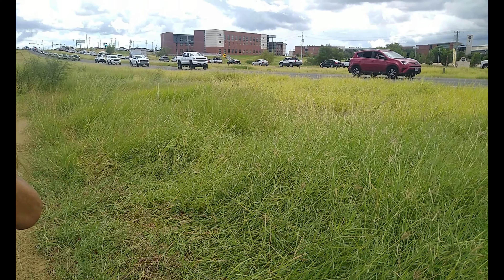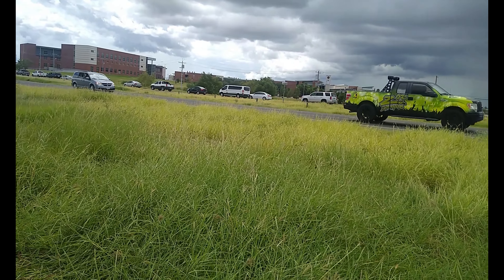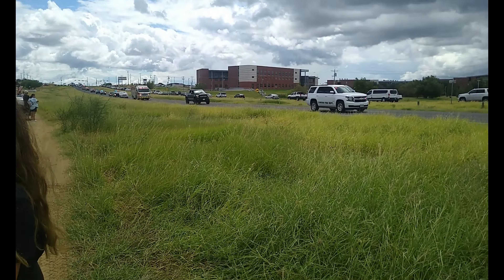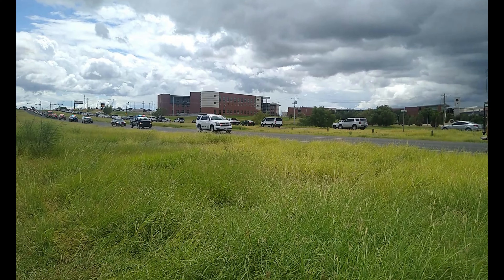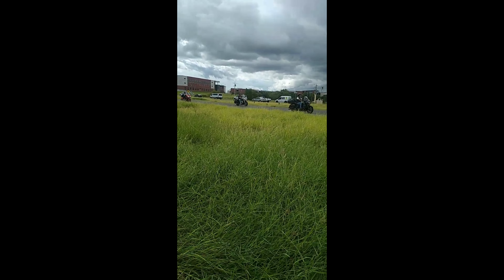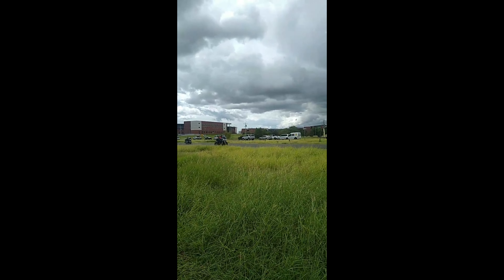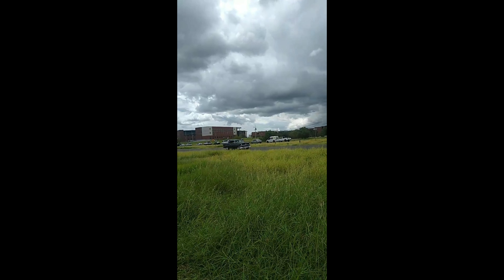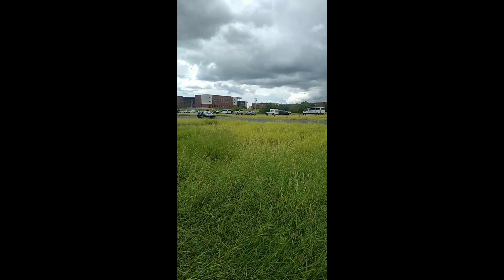for david (vlog 30 )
Wassup guys my name is Hector espinoza and this is my channel im 18 and decided to try something new I have a my second channel called espinoza films be ready for some awesome behind the scenes videos vlogs music and many other videos

all my social medias and donation links will be in this link